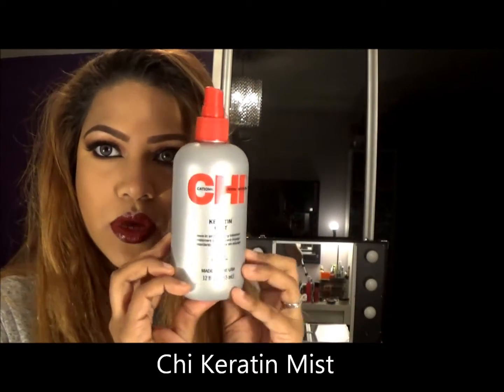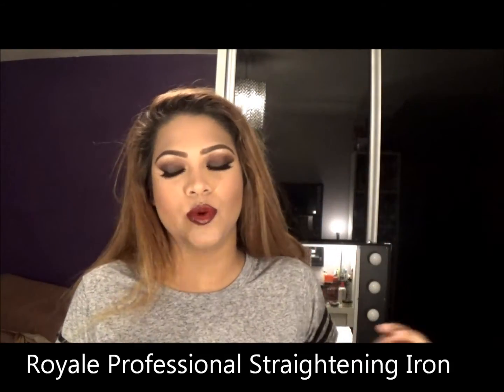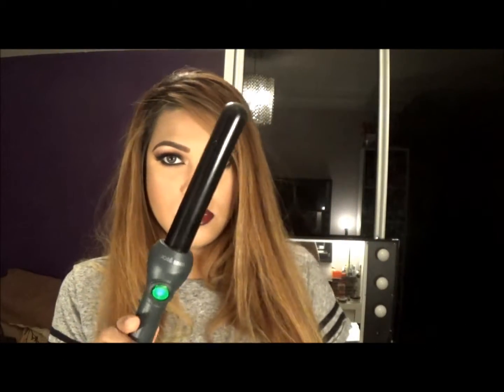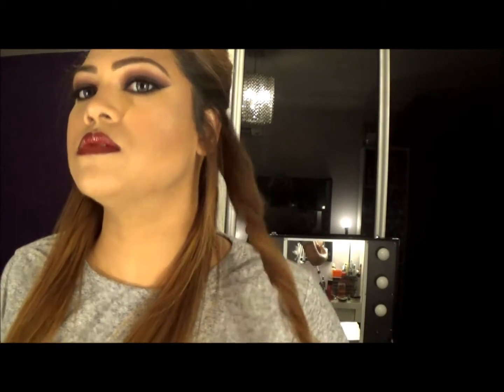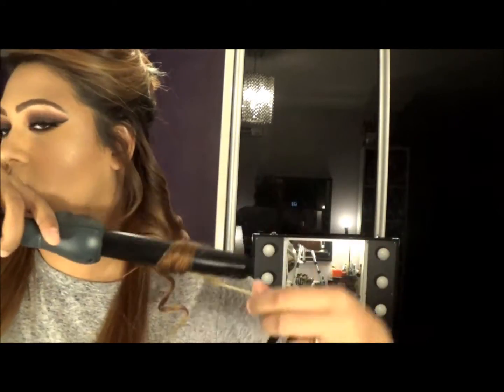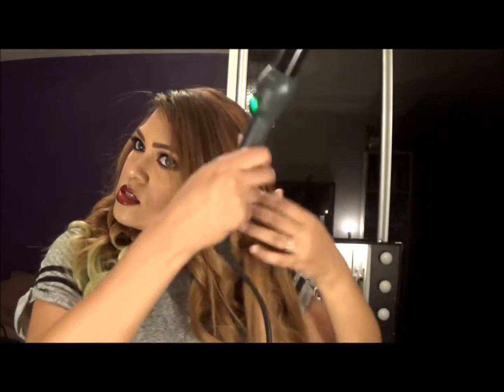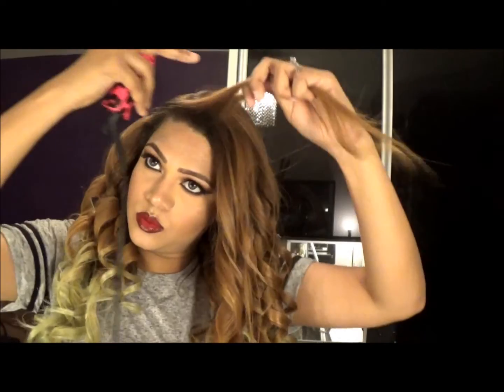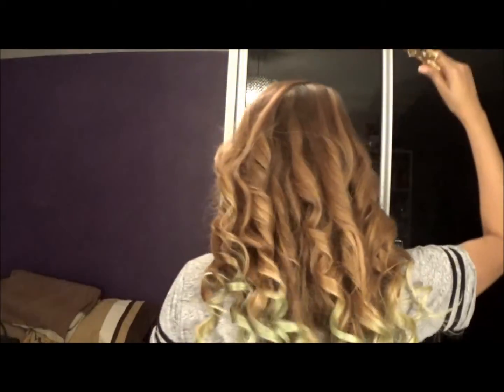How to: Jose Eber Curling Wand Hair Tutorial|MakeupbySahira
Hello lovelies!
I have finally come up with another hair tutorial to show you how to achieve this hair look in a few simple steps